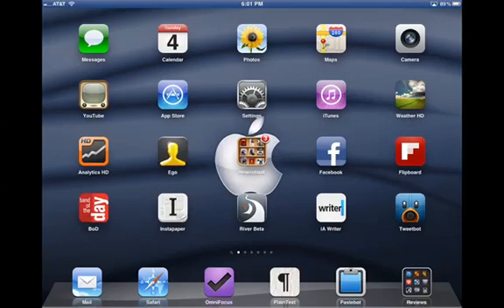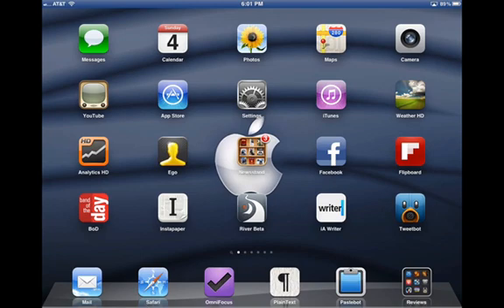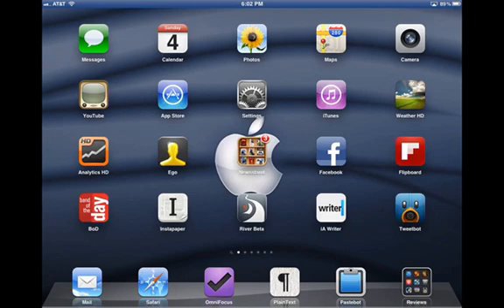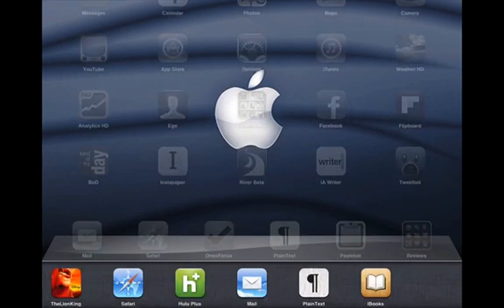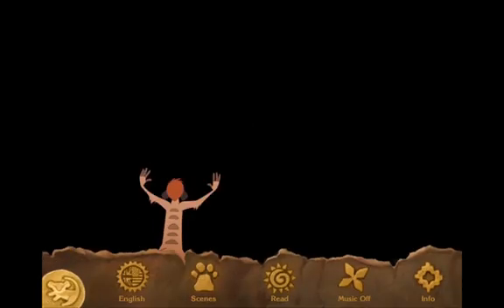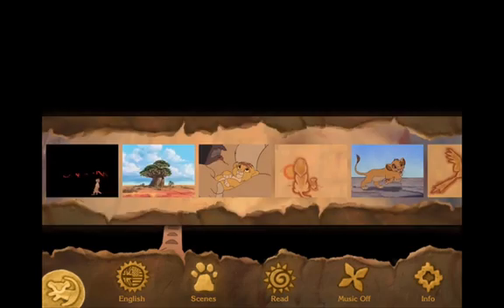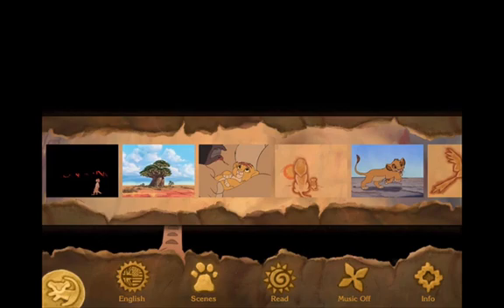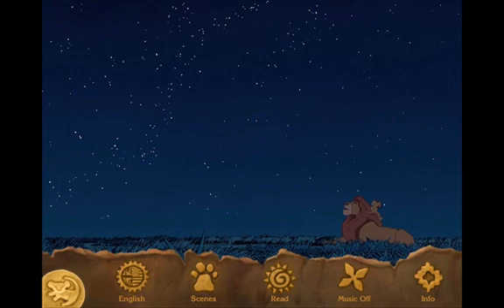AirPlay Mirroring iPad 2 to MacBook Pro with Air Server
Just a quick trial run of AirPlay Mirroring from my iPad 2 to MacBook Pro with the very nice Air Server app, and a very quick look at The Lion King storybook for iPad.